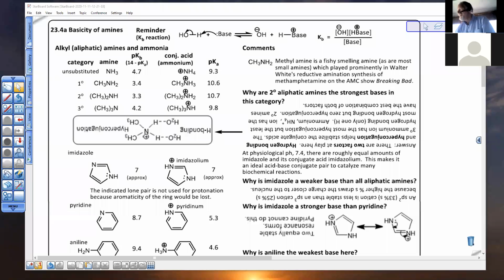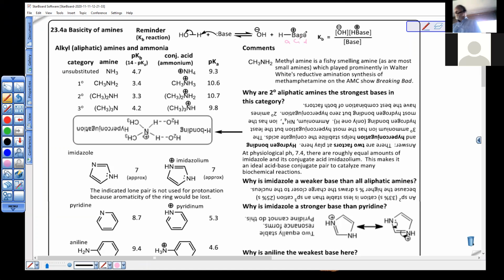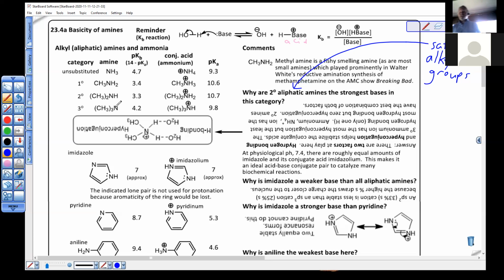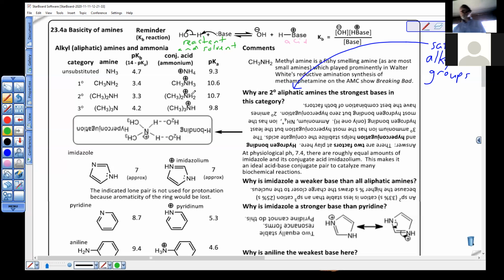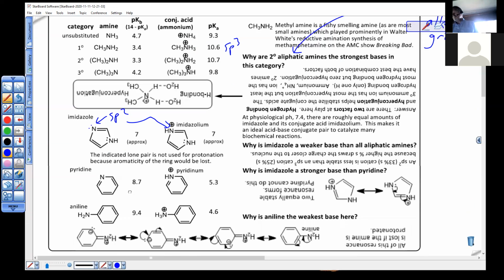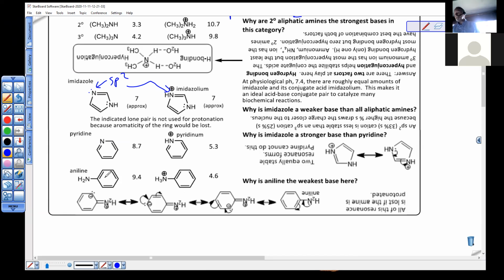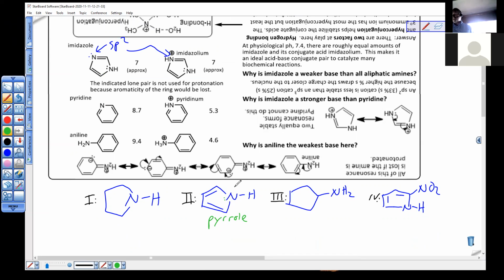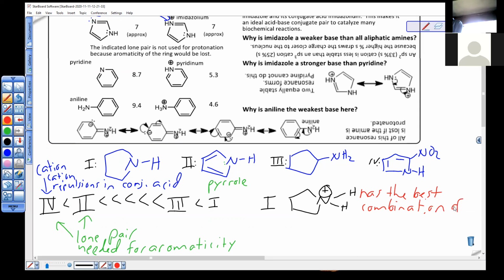zoom Chem242 11 11 20 Segment 4